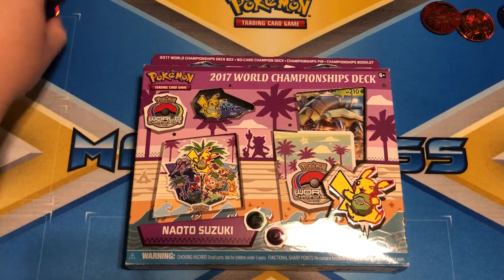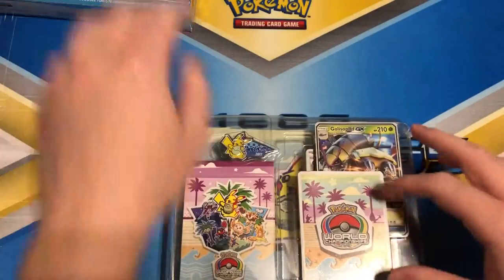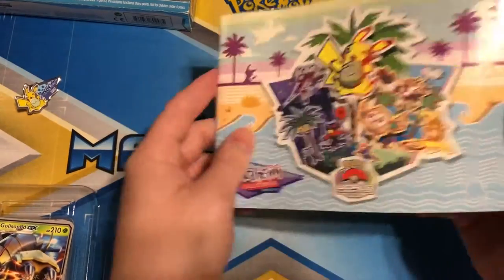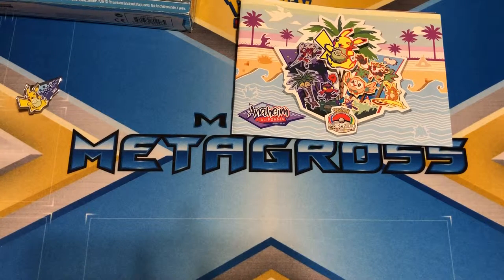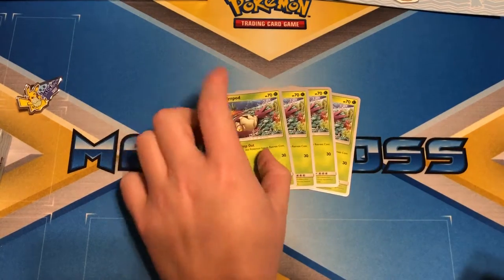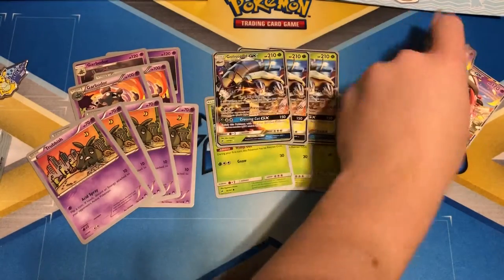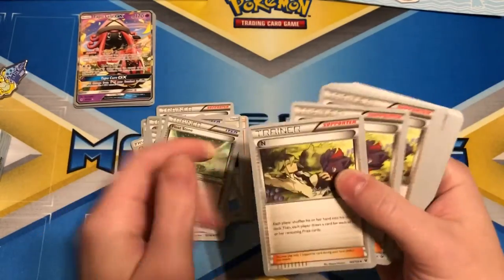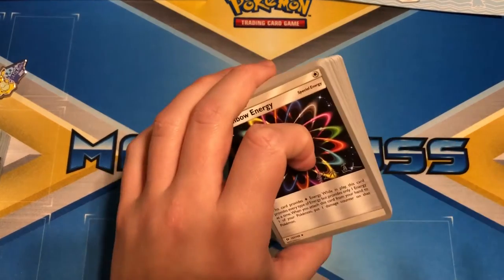2017 World championship Deck Unboxing!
Sorry we've been so behind but should have videos u for the next 2 weeks.